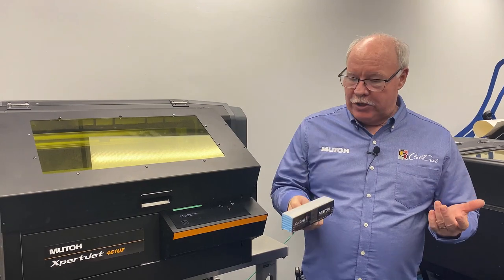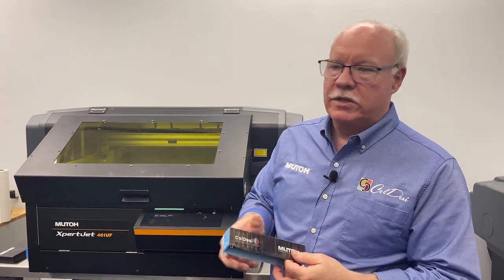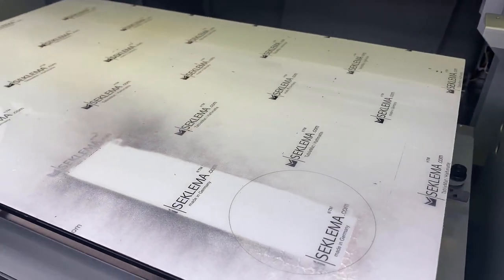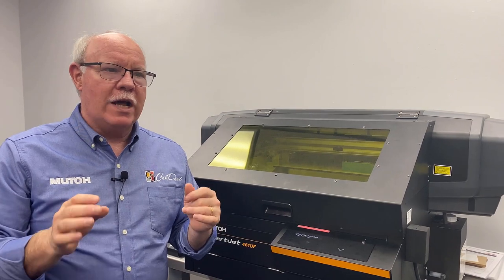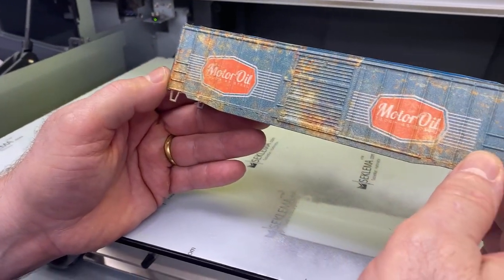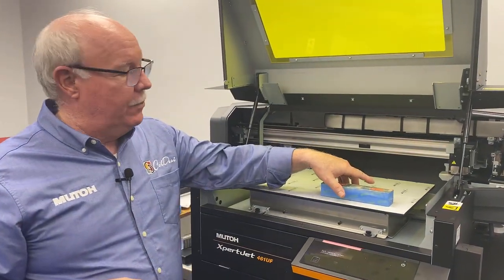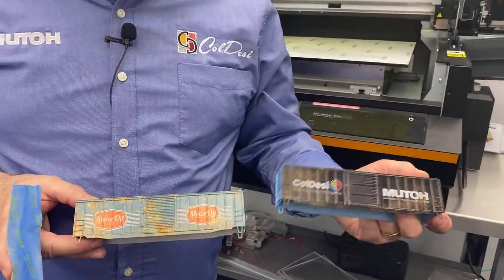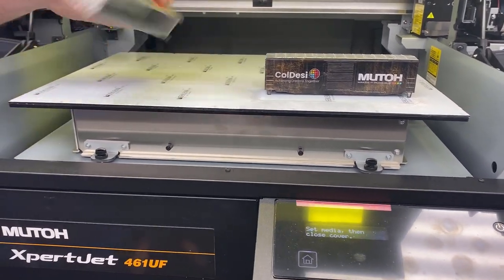Custom UV Printed Model Train | Mutoh XpertJet 461UF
These custom model train parts are perfect for collectors and the Mutoh XpertJet 461UF makes it easy and affordable to make them!

The blank model train covers cost around $0.30 and ink costs are less than a quarter. AND people will spend big bucks on customer model train pieces for their collections.

Another great way to make money with a UV printer, is by printing safety signs for local businesses. See how we did it in this video

While UV printing is perfect for customizing promotional goods, like keychains, nametags, phone cases and more, it is also a great way to make more unique products.

Watch us UV print variable data on name tags using the Mutoh 461UF in this video

The newly designed XpertJet 461UF, UV-LED tabletop flatbed printer from Mutoh includes an updated touchscreen panel, improved LED lamp and much deeper print field.